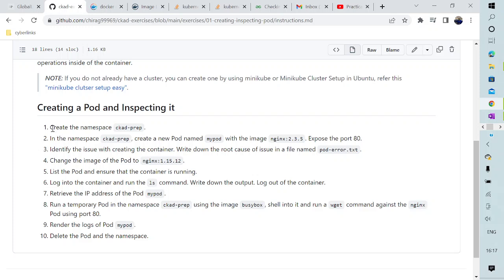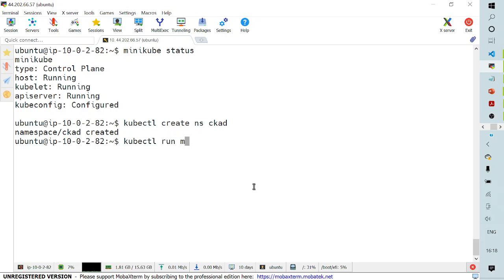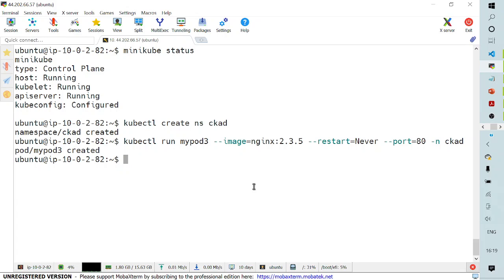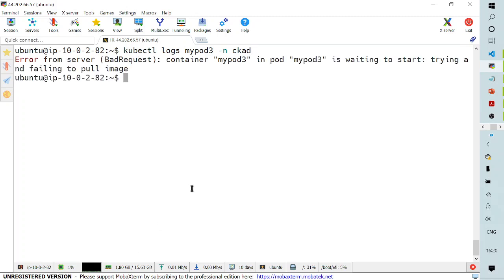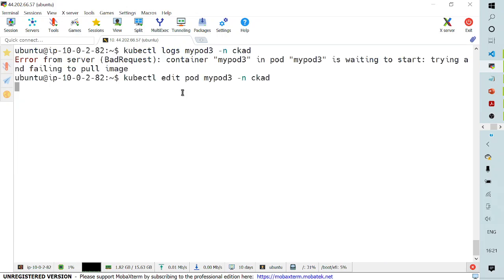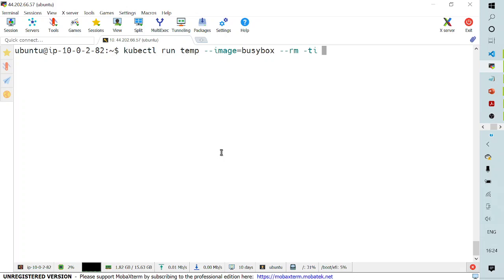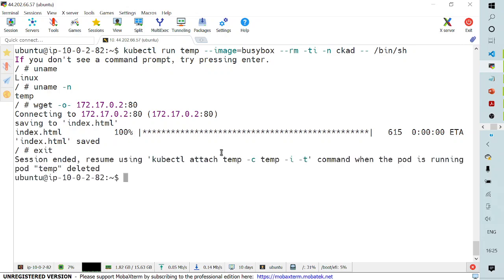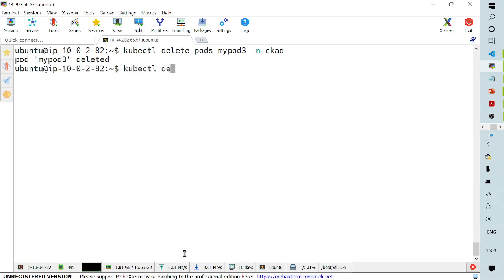CKAD Exercise 1 Create Inspect Pod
Creating a pod and Inspecting it :

• Create the namespace ckad-prep.
• In the namespace ckad-prep, create a new Pod named mypod with the image nginx:2.3.5.
• Expose the port 80. Identify the issue with creating the container.
• Write down the root cause of issue in a file named pod-error.txt.
• Change the image of the Pod to nginx:1.15.12.
• List the Pod and ensure that the container is running.
• Log into the container and run the ls command. Write down the output.
• Log out of the container. Retrieve the IP address of the Pod mypod.
• Run a temporary Pod in the namespace ckad-prep using the image busybox, shell into it and run a wget command against the nginx Pod using port 80. Render the logs of Pod mypod.
• Delete the Pod and the namespace.